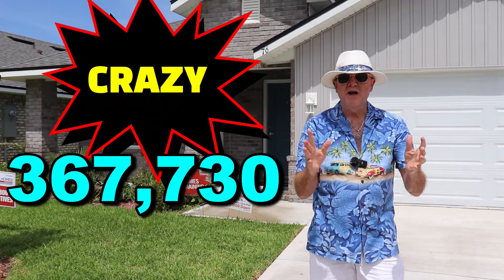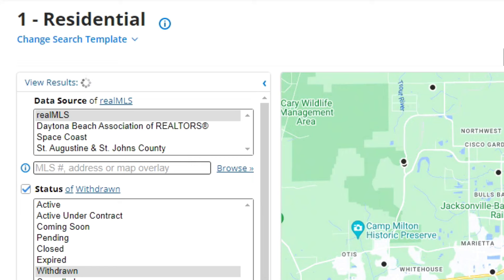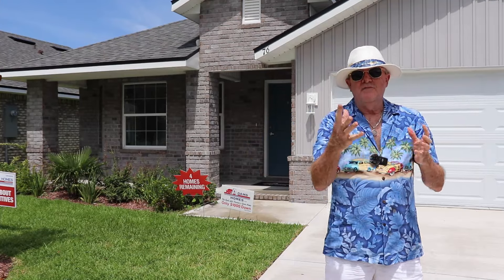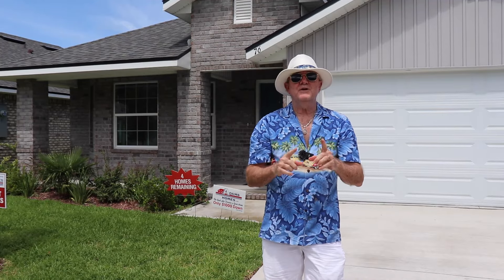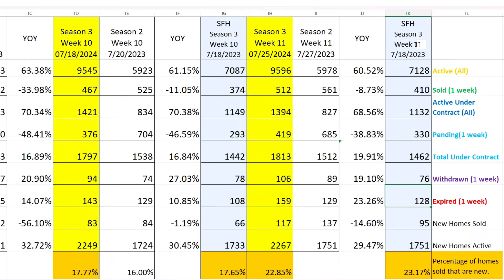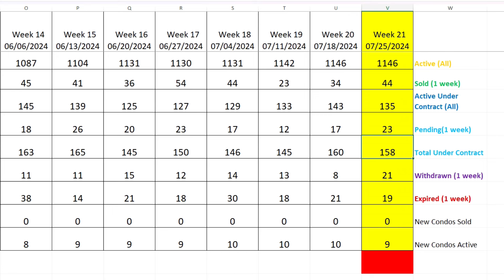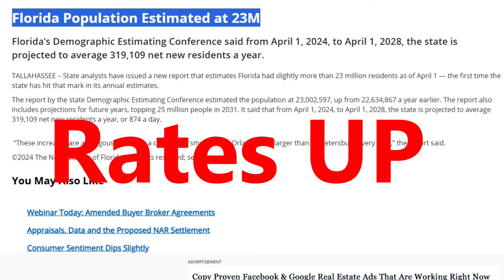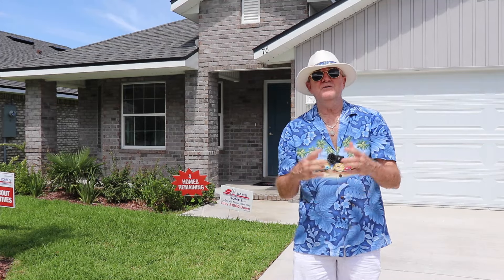Jacksonville Florida HOUSING MARKET REPORT For the Metro Area | Crazy New Data | July 26 2024 s3w11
Contact  - Tom Kerr - Florida Real Estate Agent
EXP Realty

You are watching the best North Florida Real Estate Market Analysis show covering the Jacksonville Metro Area. Bubble Watch Season 3 Week 11. I show you what the real numbers are in the Jacksonville Florida Metro in North Florida. Tonight I look at new crazy data for Florida that may give us a clue as to why home prices are still high. Homes that sold below list, at list and above list. Should you buy or should you sell? Everyone has the real estate housing market on their minds. Tom Kerr, a REALTOR in North Florida takes you into the back end of his MLS account to show you what is actually happening now. This weekly video series will keep tabs on the conditions for just you, a regular person. We call it Bubble Watch. Is North Florida's Jacksonville metro area housing bubble about to burst? Questions on buying or selling in North Florida?

"Welcome to the Show" by Kevin MacLeod The opinions expressed in the videos on this channel are solely those of the host and do not necessarily reflect the views of any third party. This video is for information. Tom Kerr cannot be held responsible for any outcome resulting from the use of the information provided in these videos. Please exercise your own judgment and consult with professionals before making any decisions based on the content in these videos.